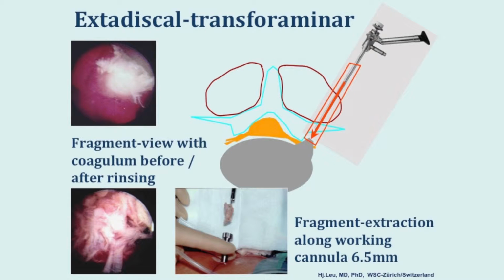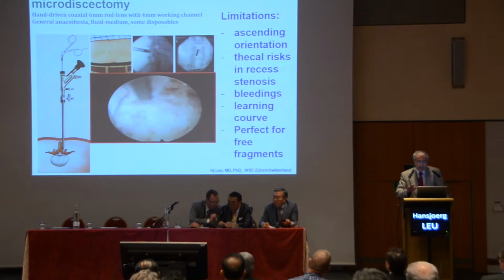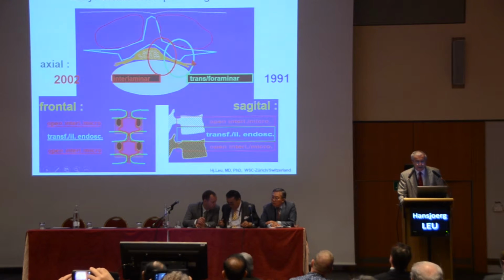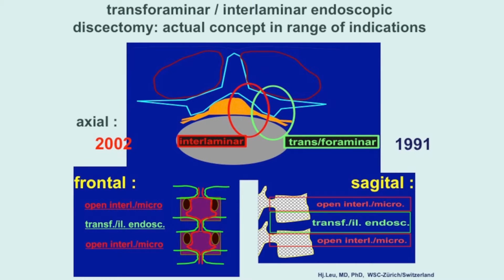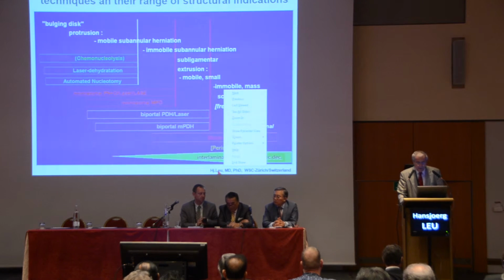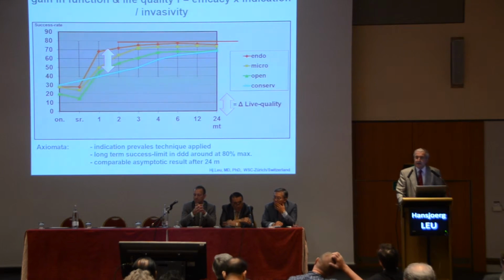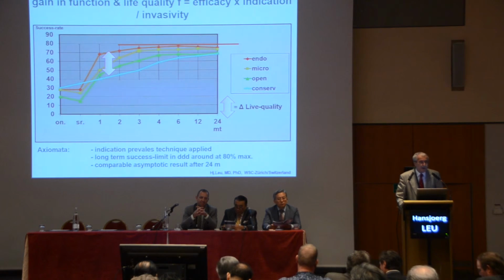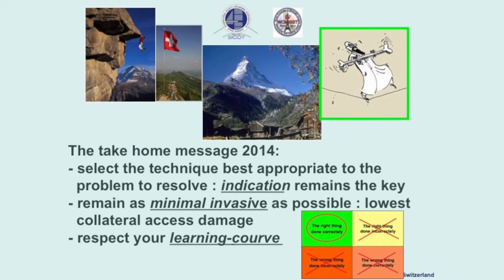Evolution of endoscopic approaches and their structural range of indication - Hansjoerg Leu MD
General Symposium : endoscopic lumbar spine surgery

Dr Hansjoerg Leu MD (Zurich, Switzerland) at IV WCMISST Paris 2014 June 11-14th 2014

IV WCMISST Paris 2014 vice President Dr Hansjoerg Leu MD

Please, like, and register